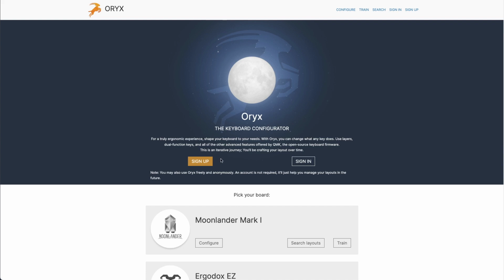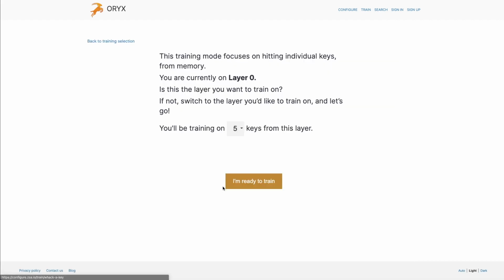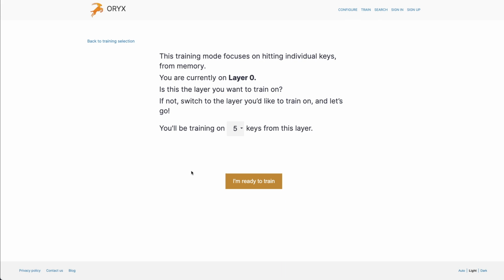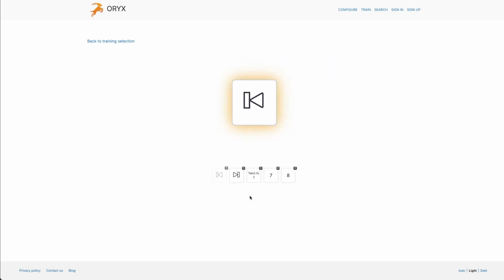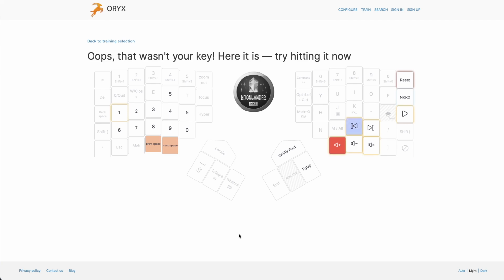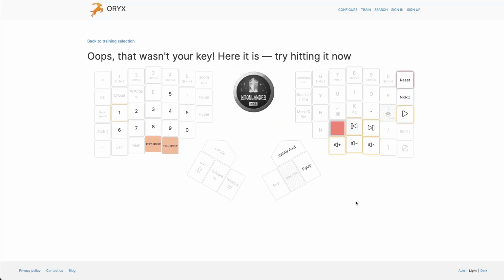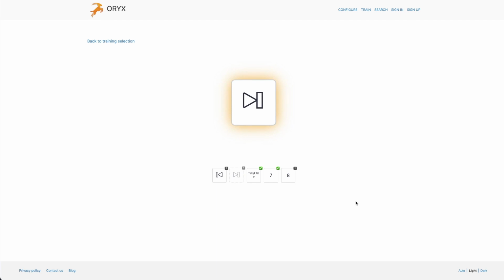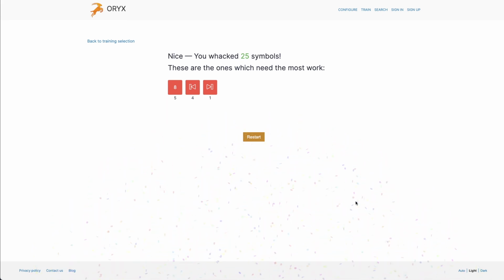Introducing Whack-a-Key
Whack-a-key is a new Live Training mode for building precision. It’s for macros and shortcuts, not for becoming a faster typist. It’s meant to help you use the keyboard as a control surface for your applications.